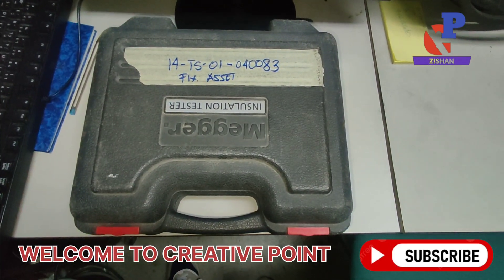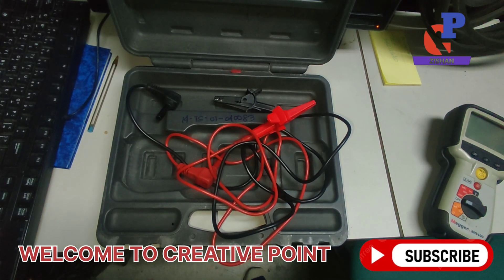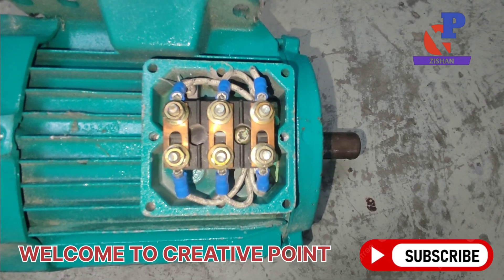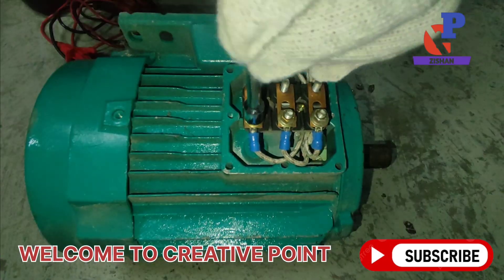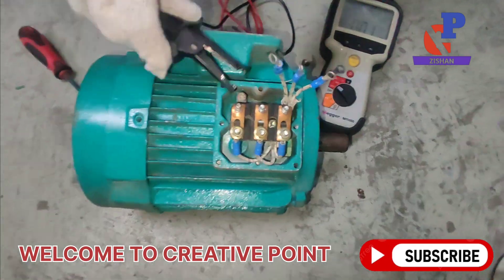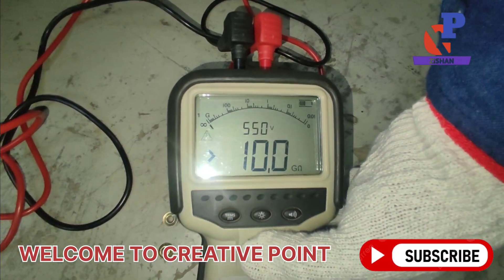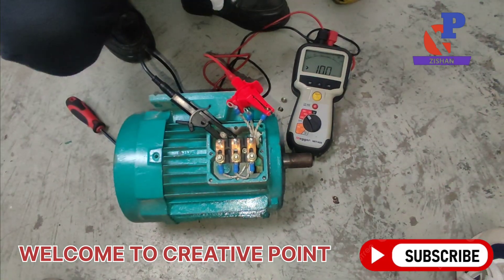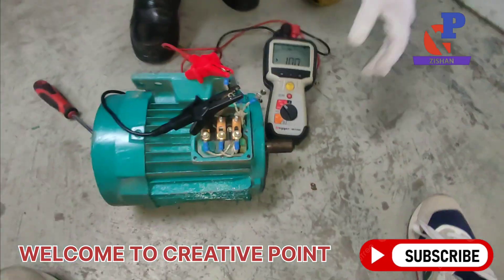Megger Testing |Insulation Testing |Full Details for Megger/Insulation Testing for three phase Motor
Difference between Insulation Resistance & Hi-Pot Test | AC Vs DC Hipot | high voltage cable testing
In this video, all the basics of Insulation Resistance Test is covered in a very simple language. Every Electrical Engineer must have the knowledge about the difference between Insulation Resistance Test & HiPot test. Also, it is explained that why DC Hi-Pot is preferred over AC Hi-Pot..
Suitable examples are used wherever required. Mainly following points are covered.

1- Why to perform IR Test
2- On which equipment Insulation Resistance should be performed
3- How to do IR Test of Cables & Hipot testing of cables
4- How to do IR Test of Transformers
5- AC Vs DC Hipot